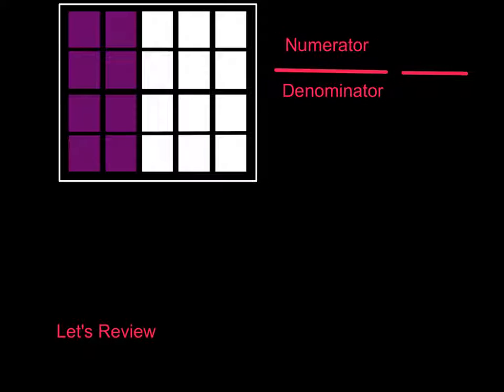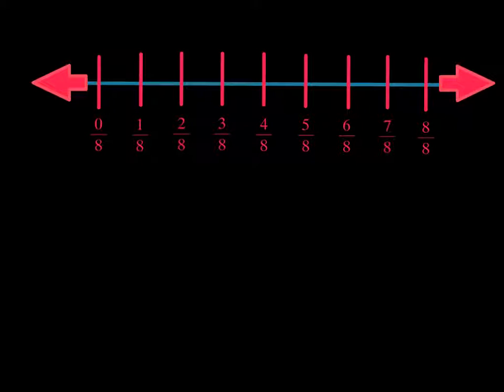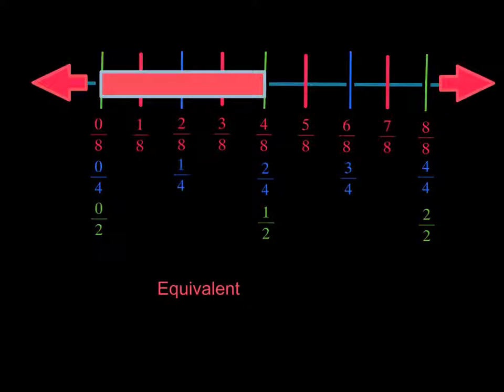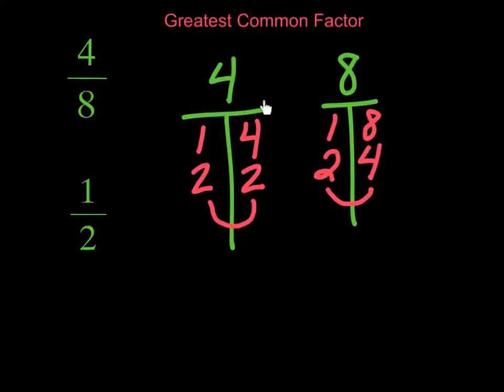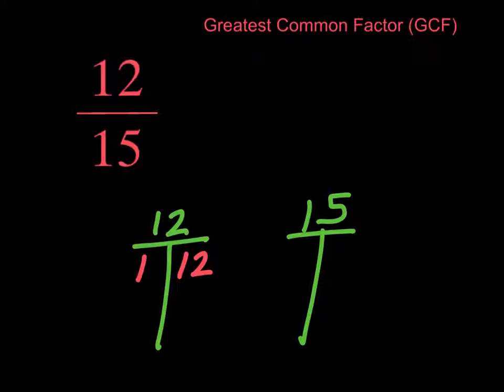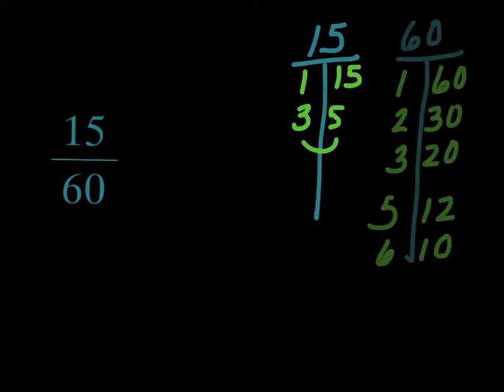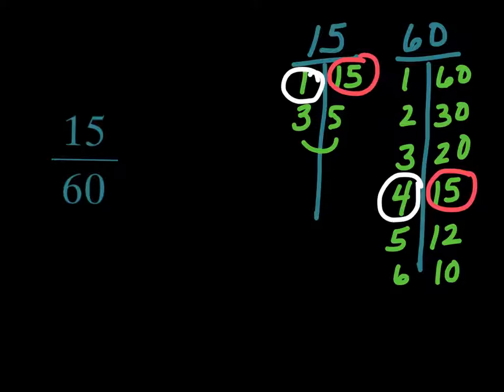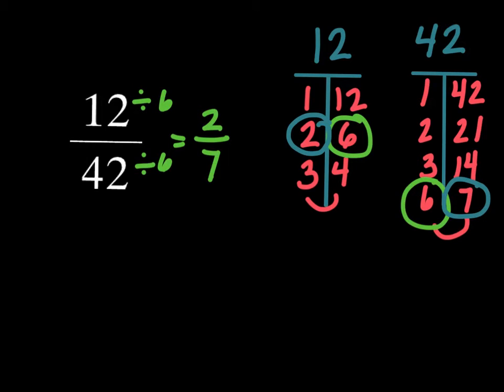Simplifying Fractions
This is a video explaining how to simplify fractions by finding the GCF.  You can access a video journal sheet to complete while watching the video